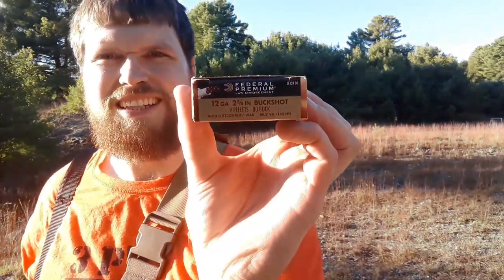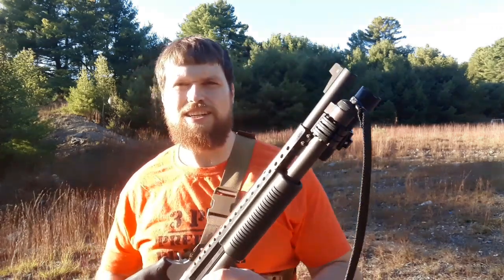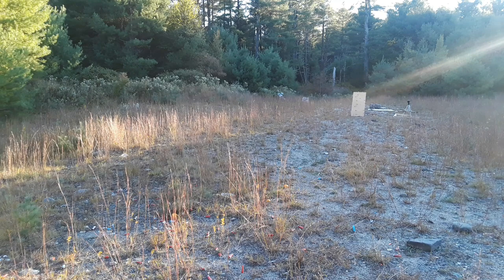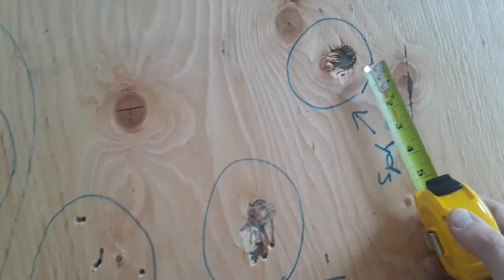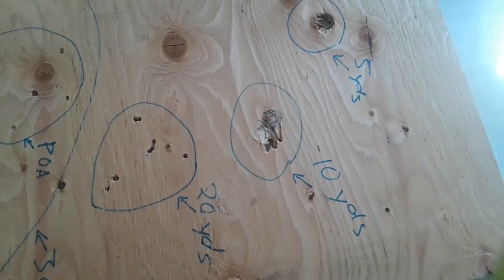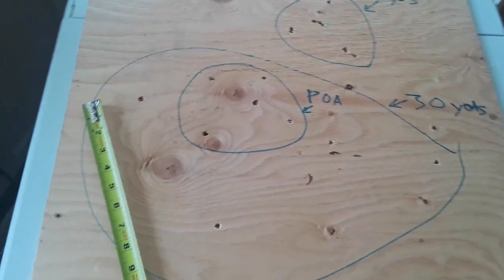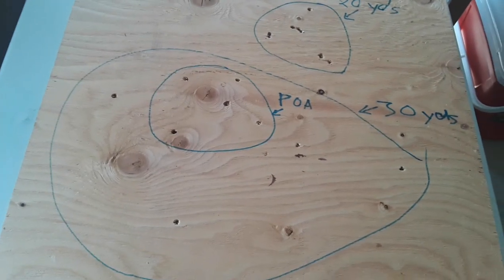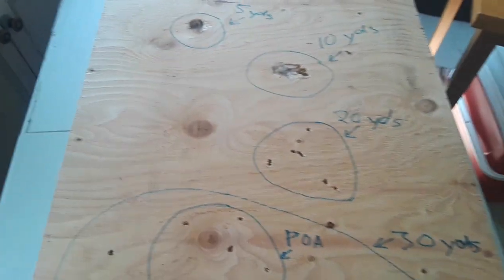Federal Flite Control 12 gauge 00 buckshot pattern test - 5 to 30 yards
for a FREE DISCUSSION FORUM, blog, and articles.